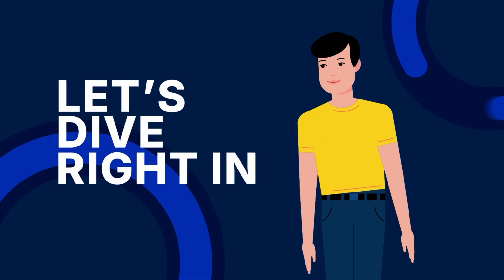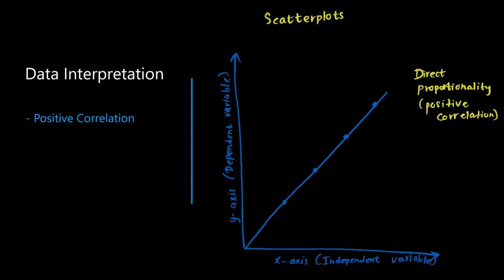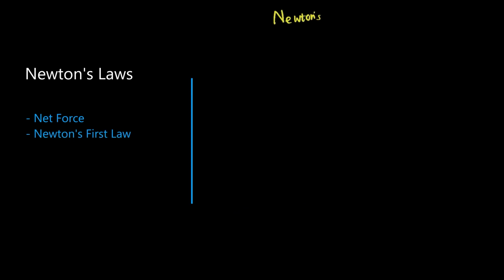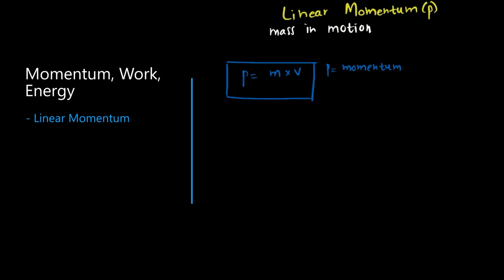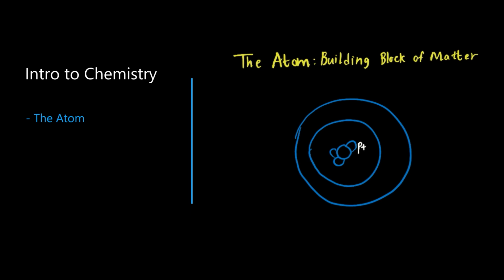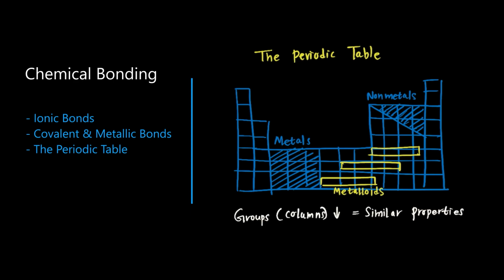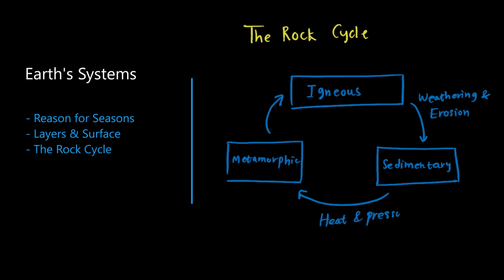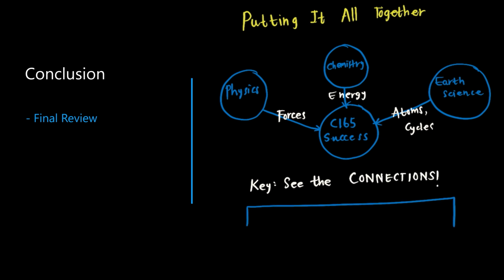WGU C165 OA Study Materials & Practice – 100% Pass Guide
📬 Need Expert Help? Contact Our Tutors

📊 Ace Your C165 Integrated Physical Sciences Exam with OA Guides!
We provide 250+ exam-style practice questions plus a free study guide to help you prepare effectively and pass with confidence.

If Integrated Physical Sciences concepts feel overwhelming, don’t worry—OA Guides offers a carefully built C165 OA practice question bank that mirrors the real exam’s structure, difficulty, and focus areas.

✨ What You’ll Get:
✔ Personalized 1-on-1 Support
✔ 250+ C165 Practice Questions with Answers
✔ FREE Official-Style Study Guide
✔ Time-Saving, Exam-Focused Preparation
✔ Designed for WGU students aiming to pass C165 on their very first attempt

💡 We Guarantee You’ll Pass Your Exam, or It’s FREE!